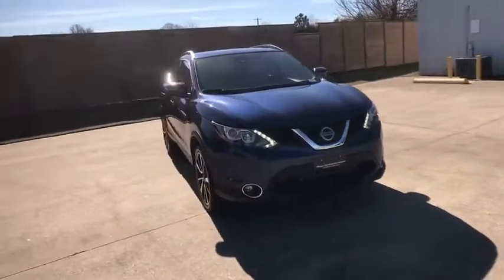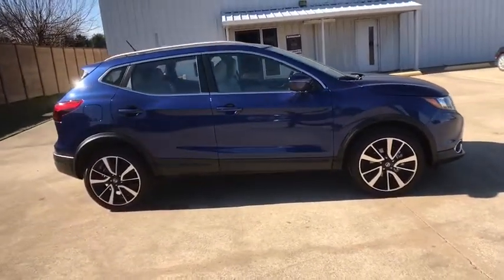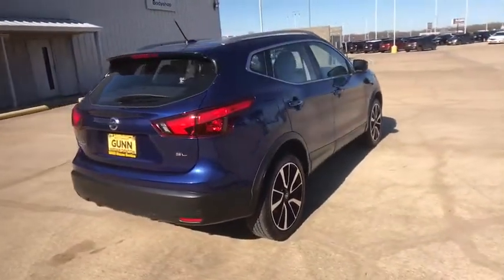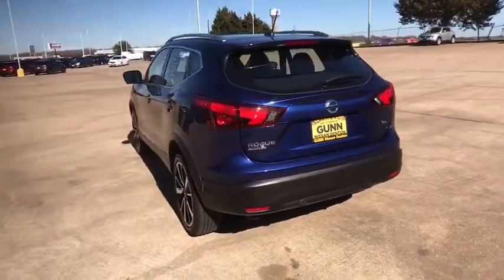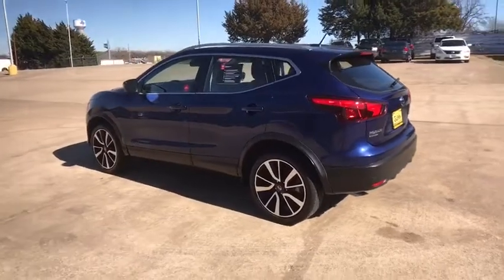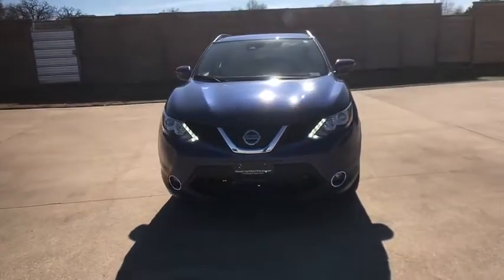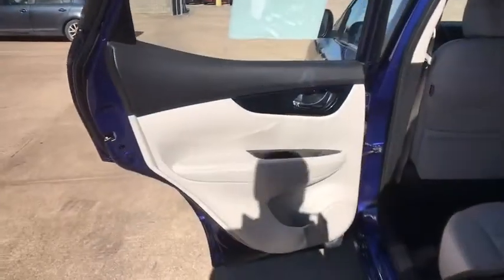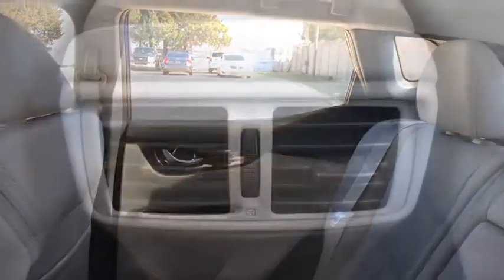2019 Nissan Rogue Sport Denton, Dallas, Fort Worth, Grapevine, Lewisville, Frisco, TX DW1140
Caspian Blue Metallic Used 2019 Nissan Rogue Sport available in Denton, Texas at Gunn Nissan Denton. Servicing the Dallas, Fort Worth, Grapevine, Lewisville, Frisco, TX area.
2019 Nissan Rogue Sport SL - Stock#: DW1140 - VIN#: JN1BJ1CP8KW216301